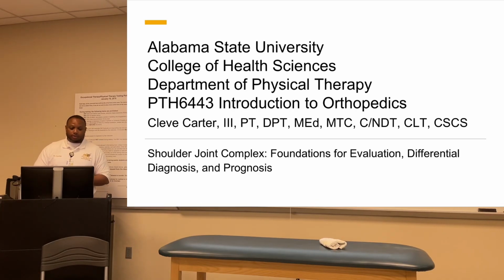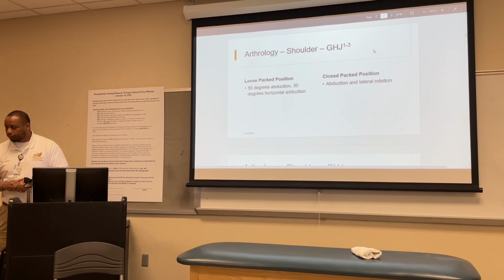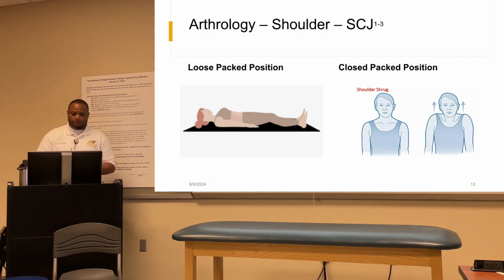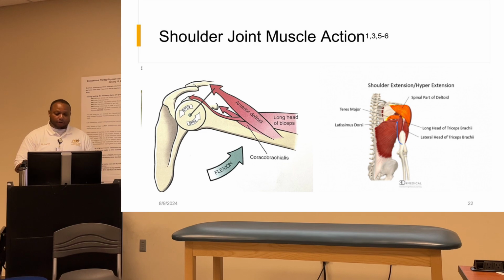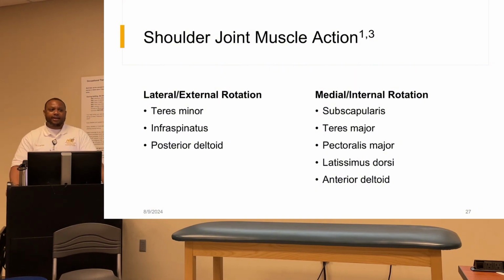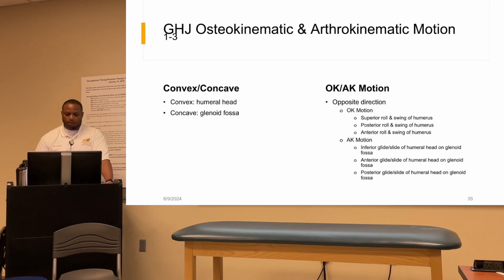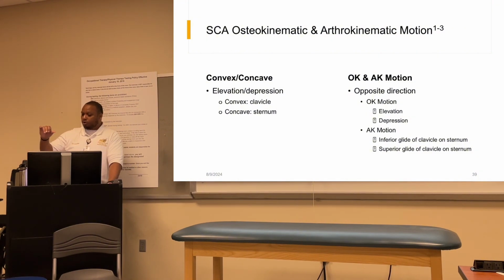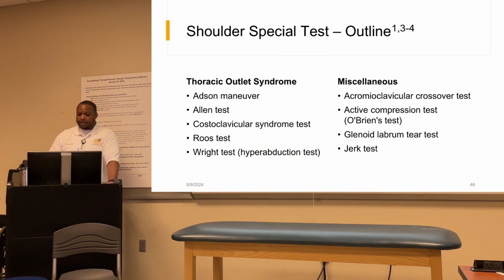Intro to Ortho: Shoulder Joint Complex Lecture